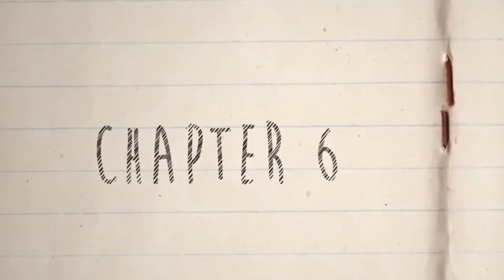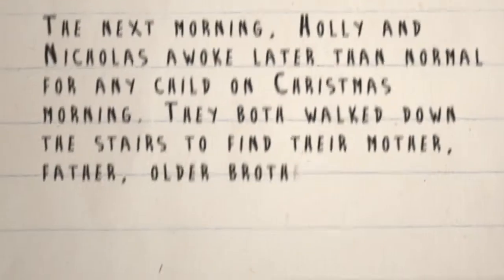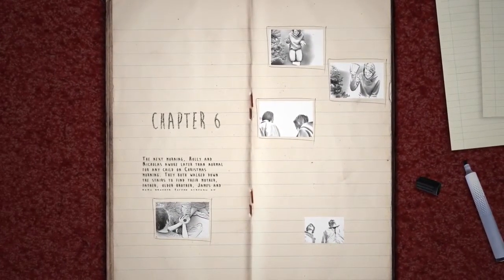Holly and Nicholas Chapter 6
Holly and Nicholas go on an adventure to bring Santa his bag back.

Produced by:

Erika Fowler- Video / Production Manager
Brooke Higdon- Website / Video
Yuan Su- Games / Storyboard
Alexandra Auvinen- Sound / Storyboard

FOR NEWM-N-201 DIGITAL STORYTELLING CLASS / MARK BELL / FALL 2012
IUPUI SCHOOL OF INFORMATICS / MEDIA ARTS AND SCIENCE